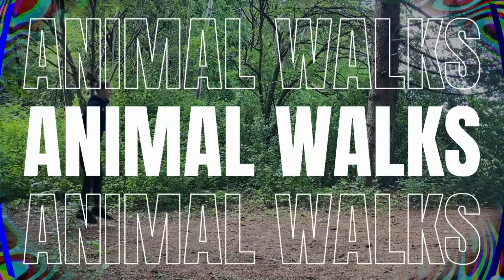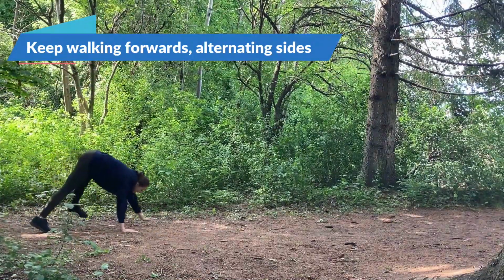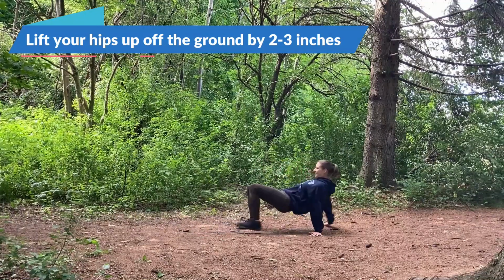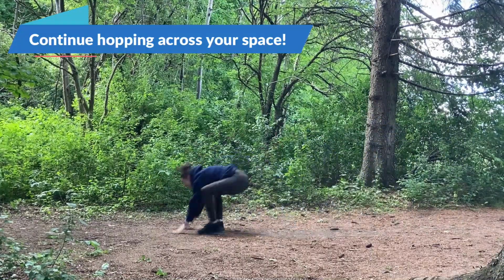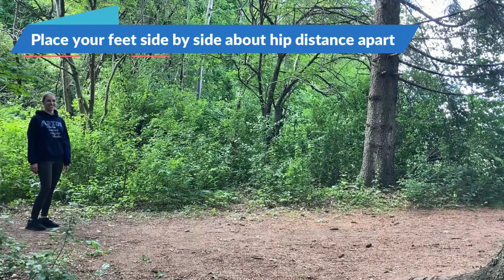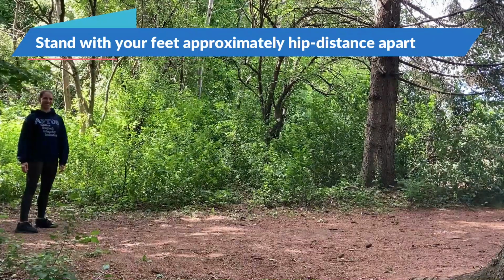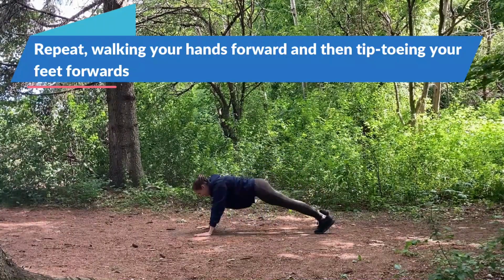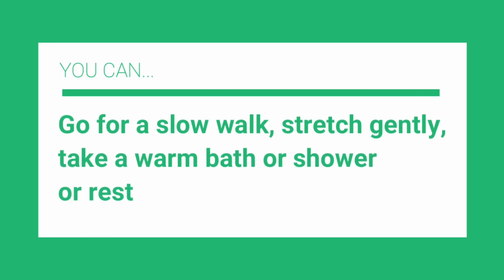Module 3 Sensory Workout - Animal Walk Activities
Sensory workout is a program that combines what we know about exercise and what we know about sensory processing to make physical activity more accessible and enjoyable for all! Join us for a series of modules where we provide education, resources and activity suggestions.

This video focuses on Animal Walks. Animal walks are a great way to move our bodies in a new way and get all major muscle groups working at the same time! In these exercises, you will push against the ground with your hands and/or feet, giving great proprioceptive input to your muscles and joints!

Keep in mind, each person is unique, activities should be adapted to suit the participant. The information in this video is very general and does not replace the advice and guidance of your health care providers. Always follow their advice first and foremost. If you have specific concerns/challenges/questions, please seek out support from your general practitioner or an appropriate healthcare provider.

This video is part of the Sensory Workout series which seeks to combine adaptable exercise with sensory elements - to help make fitness fun and accessible for all. The Sensory Workout trainings and demo videos are created by Aptus' Clinical Services team, with generous funding from the Ontario Trillium Foundation and the Ministry of Children, Community and Social Services.